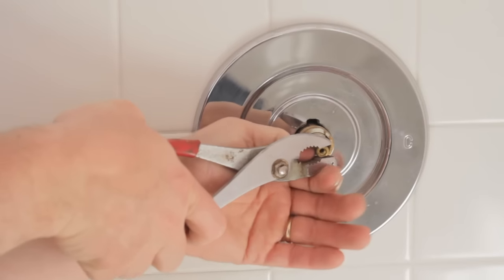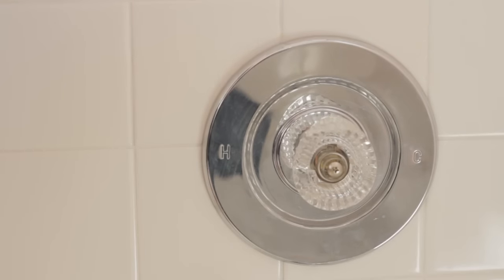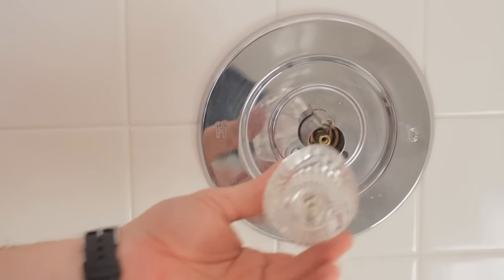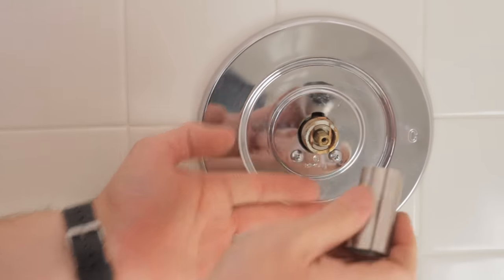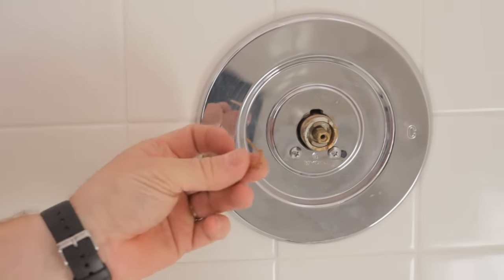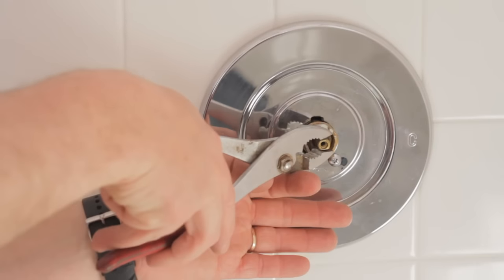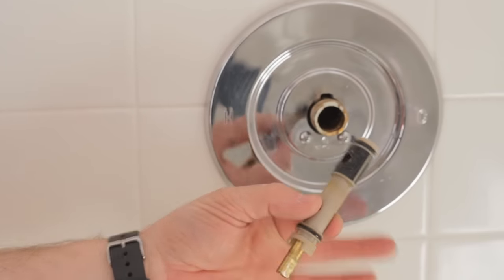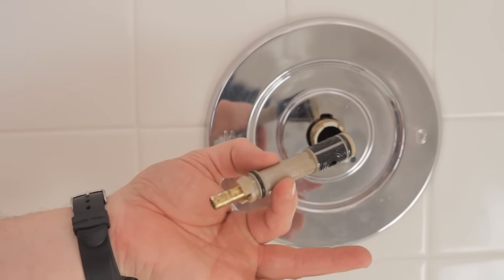Bathroom Repair : How to Fix a Leaking Shower Faucet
There are an unfortunate number of things that could cause your shower faucet to begin to leak. Fix a leaking shower faucet with help from a licensed plumber in this free video clip.

Series Description: Though many bathroom problems are unavoidable, its important to remember that they are not the end of the world. Get the facts about bathroom repair with help from a licensed plumber in this free video series.